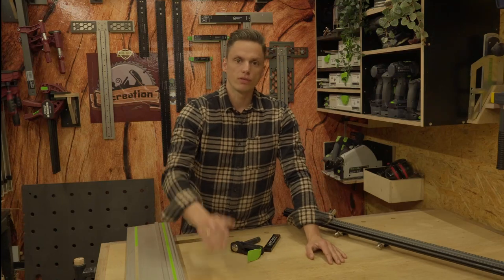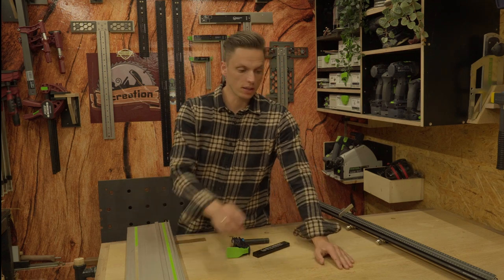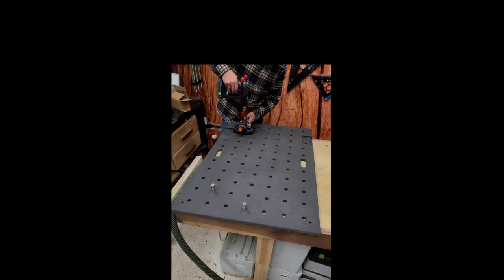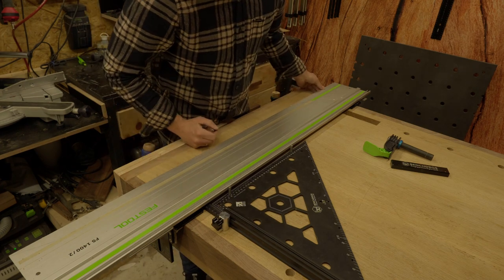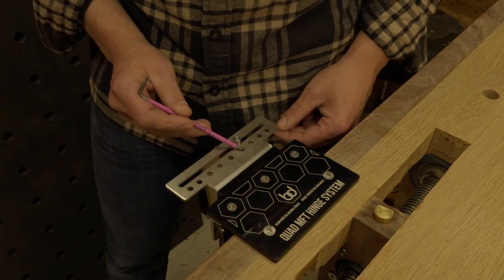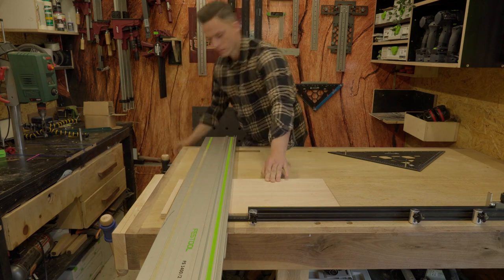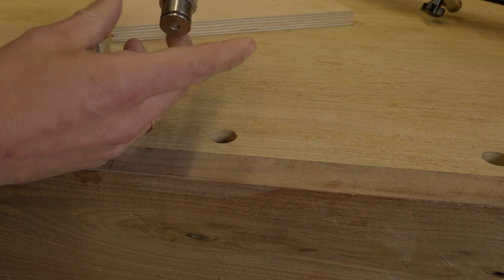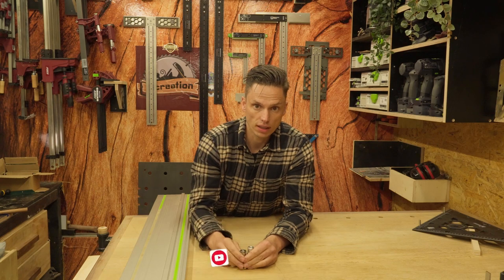UPDATE Workbench to MFT style bench woodworking mft BENCHDOGSUK hinge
Now I had a MFT table top before but it wasn’t really sturdy so I went to the oak old-school workbench. What I really missed on my workbench was my fence system from benchdogs UK now because of the capability from the hinge you can adjust it and make it square. So in this video, I added some 20 mm holes in my workbench so I am able to use the system again.

Festool c18
Benchdogsuk fence mk2
Benchdogsuk hinge system
Festool forstnerbit 20mm